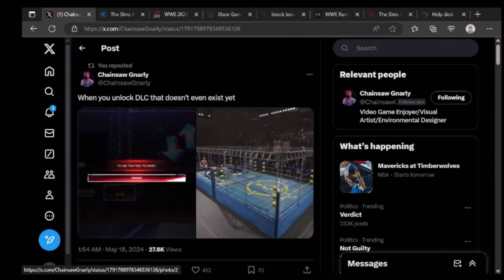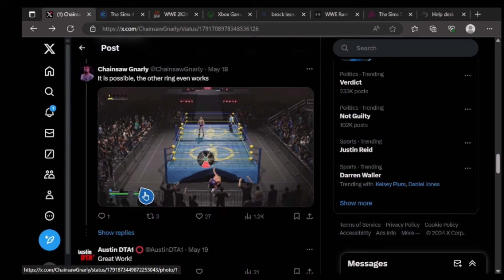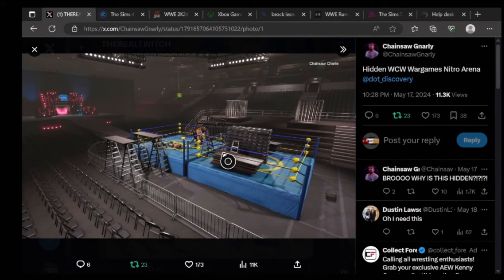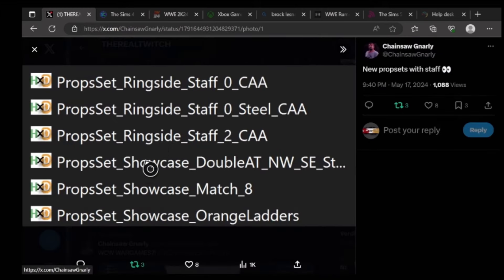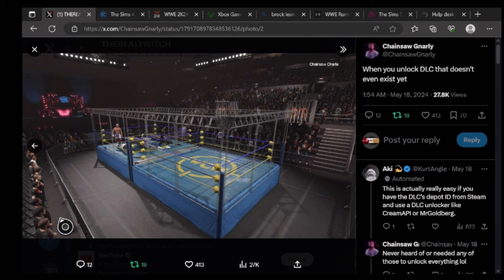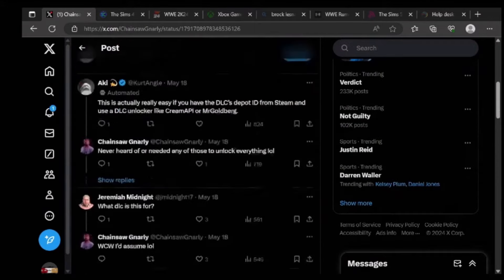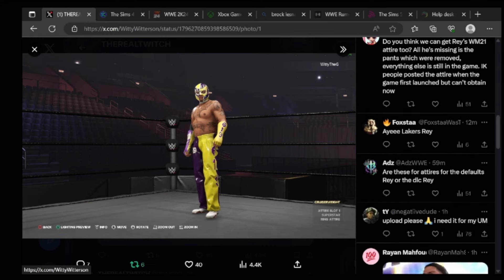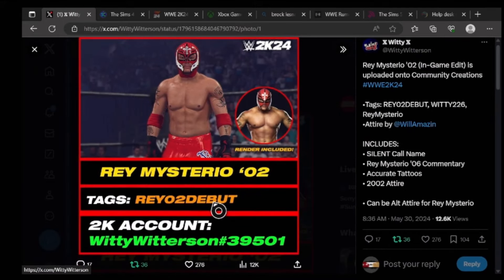NEW WCW DLC LEAKED FOR WWE2K24!